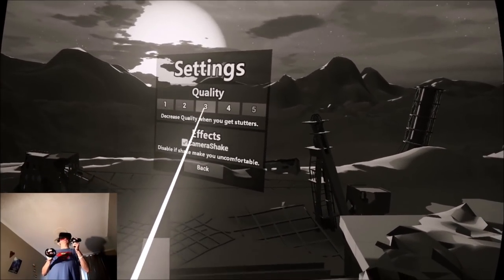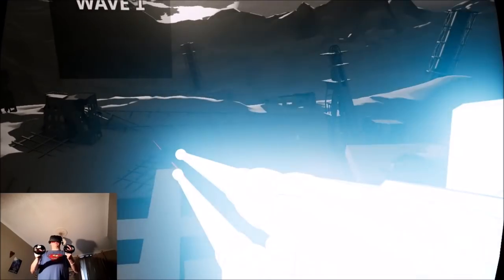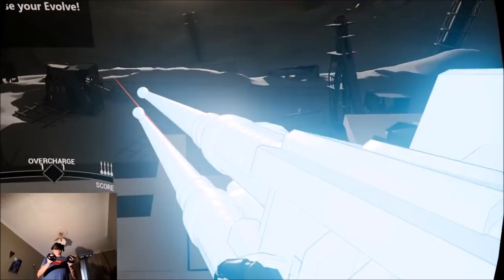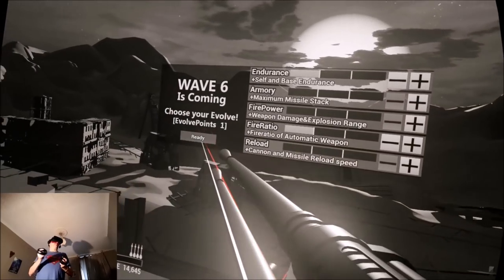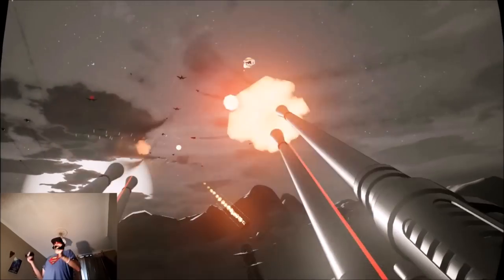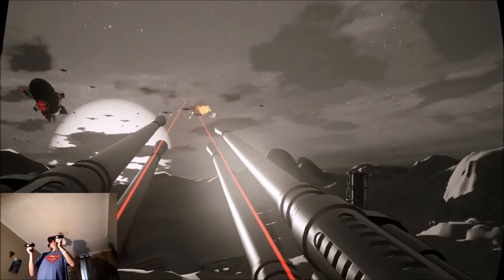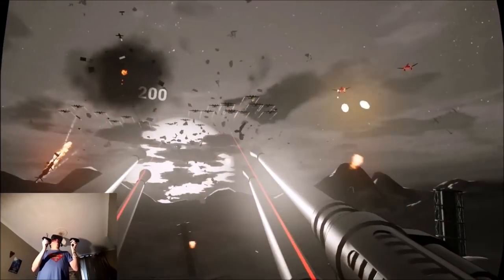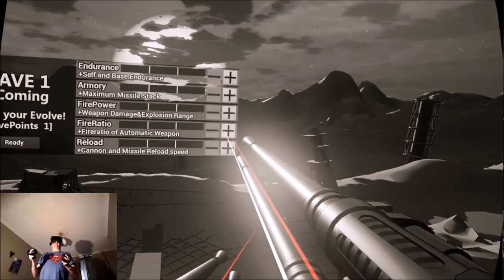CLASSIC BEACH HEAD IN VR With BARRAGE //Oculus Rift + Touch // GTX 1060 (6GB)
My Thoughts:
I first tried this game a few months ago and it didn't work on the Rift. It's now had a fix/patch and is working as intended.
This is a 'surprisingly' fun game that reminded me of the classic pancake game 'Beach Head' on the old Commodore C64. The game is fast, frantic and action packed and cheap as chips on Steam.

Game Details from the Developers:
Tired of "Pew-Pew"pistol,Why not try about Bofors 40mm Anti-Aircraft Guns,or Mighty 88mm Flak-cannon?Shatter the sky with your BARRAGE,and ther is nothing like aiming or reloading can distrub you from shooting.

☆ MY PC Specs:
☆ 16.0GB Ram